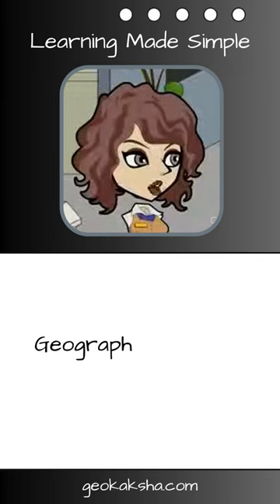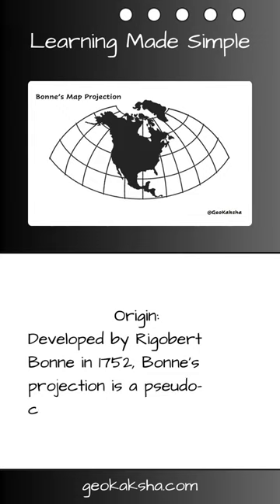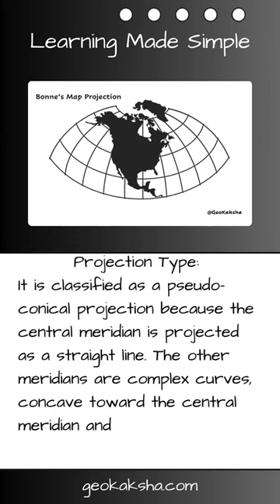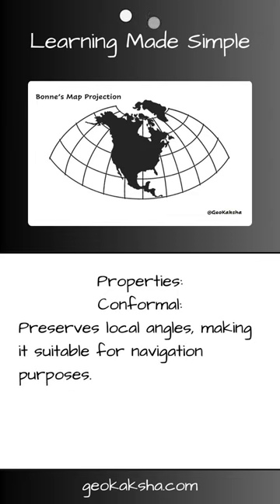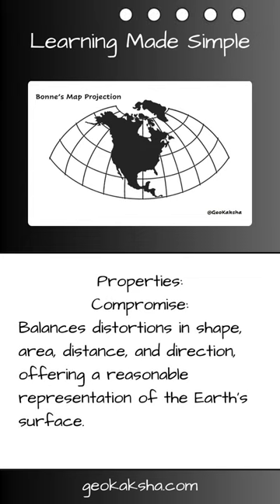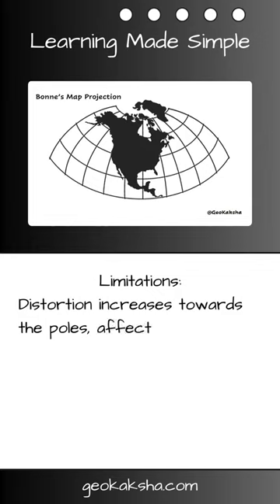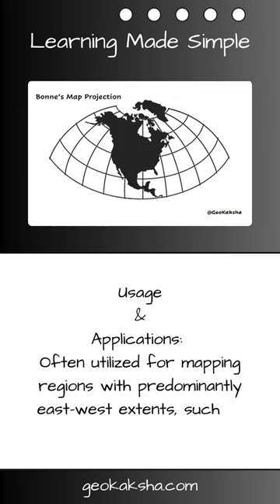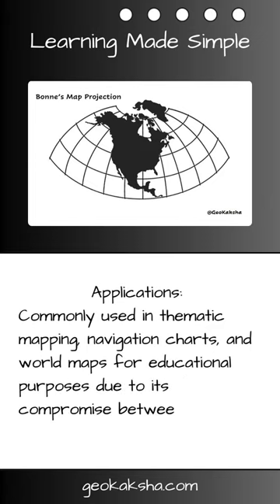Practical Geography # 205 _ Bonne’s Map Projection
Characteristics of Bonne’s Map Projection
Origin:
Developed by Rigobert Bonne in 1752, Bonne's projection is a pseudo-conical map projection.
Projection Type:
It is classified as a pseudo-conical projection because the central meridian is projected as a straight line. The other meridians are complex curves, concave toward the central meridian and equally spaced along each parallel.
Properties:
Conformal:
Preserves local angles, making it suitable for navigation purposes.
Compromise:
Balances distortions in shape, area, distance, and direction, offering a reasonable representation of the Earth's surface.
Equidistant:
Distances are accurate along specific parallels or along the central meridian, making it useful for measuring distances between points.
Limitations:
Distortion increases towards the poles, affecting areas far from the central meridian.
Not suitable for mapping polar regions due to extreme distortion.
Usage:
Often utilized for mapping regions with predominantly east-west extents, such as Europe and its adjacent areas.